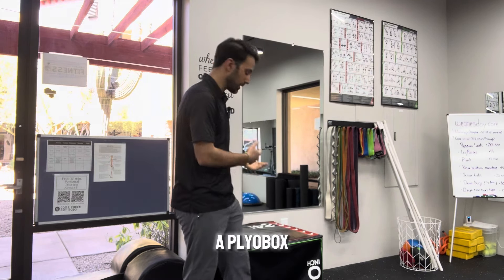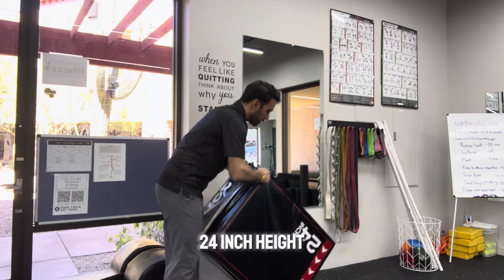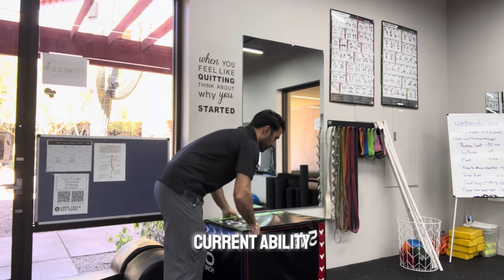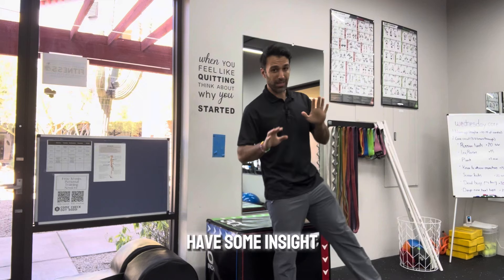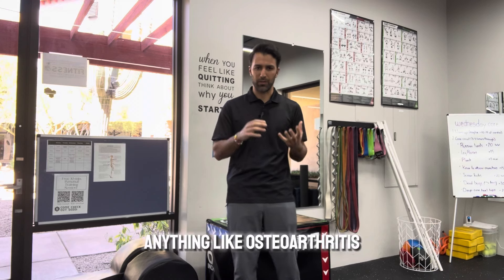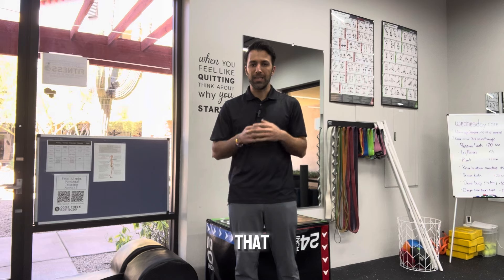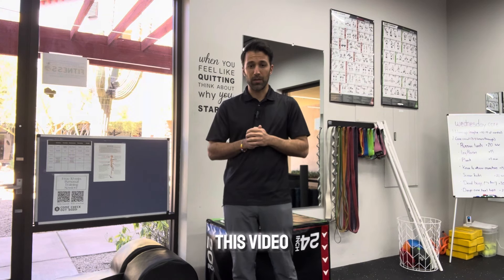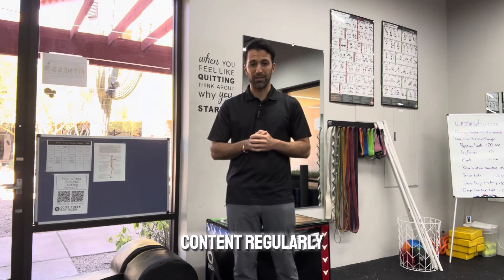Developing Your Single Leg Strength: Pistol Squat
The pistol squat is a great way to build your leg strength while also building stability that will contribute to your overall squat form. Make sure to perform both hip and knee hinge movements in order to balance the weight out. Sometimes exercisers will bias their knee and put a lot of pressure sometimes causing pain. Be mindful of that!￼